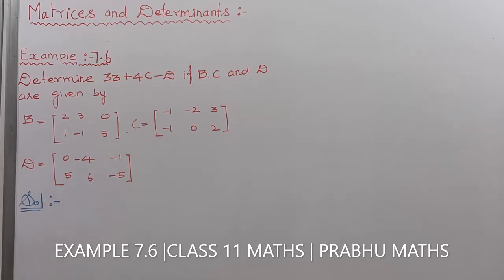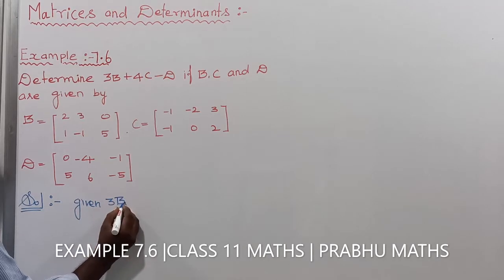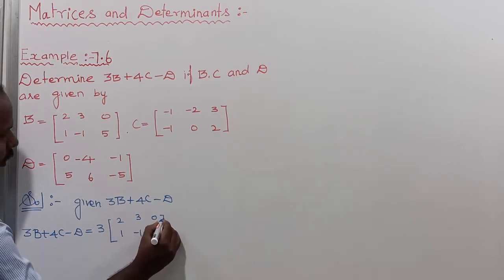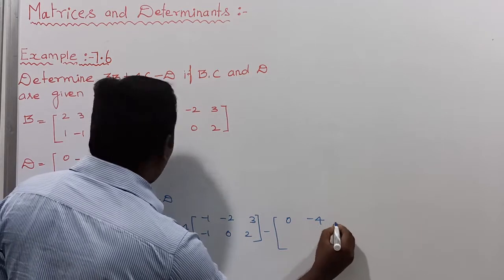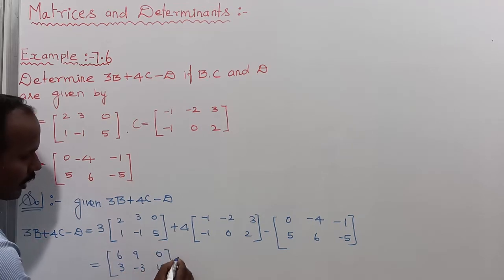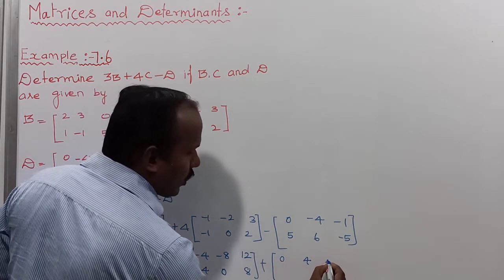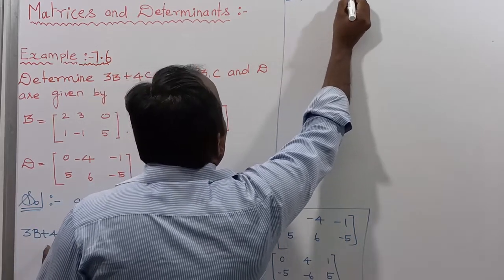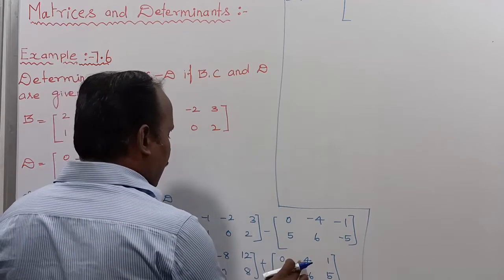EXAMPLE 7.6 | CLASS 11 MATHS | MATRICES AND DETERMINANTS | CHAPTER 7